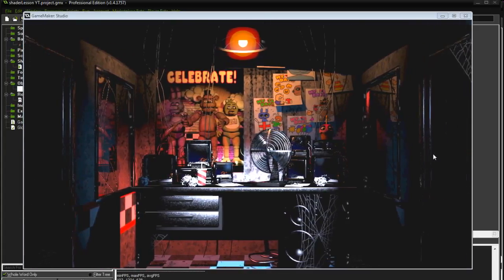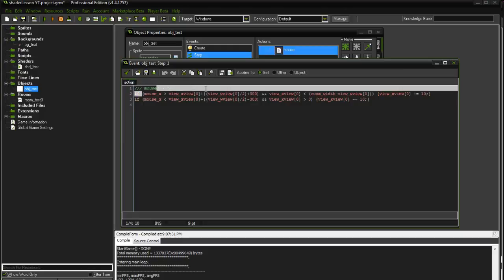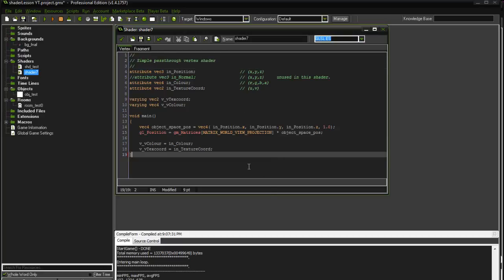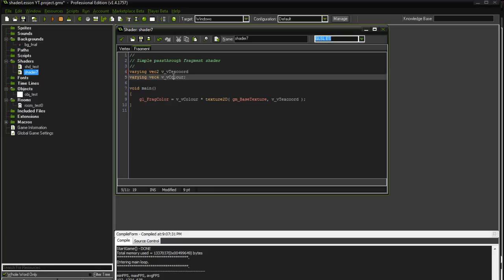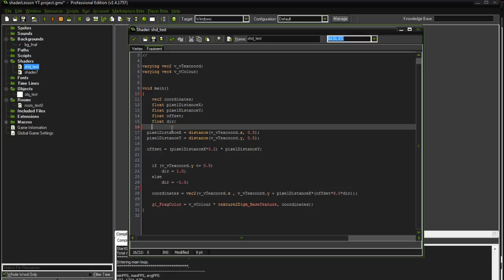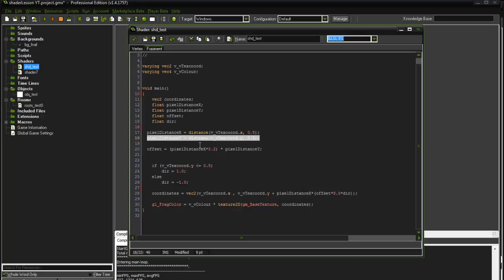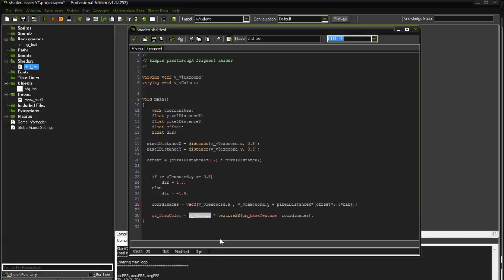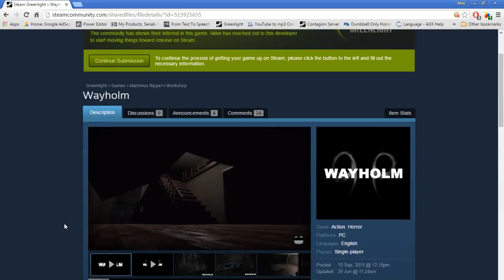FNAF Fake 3D Shader Tutorial (20 lines of code) [Game Maker Studio]